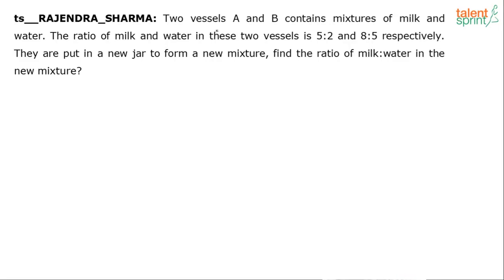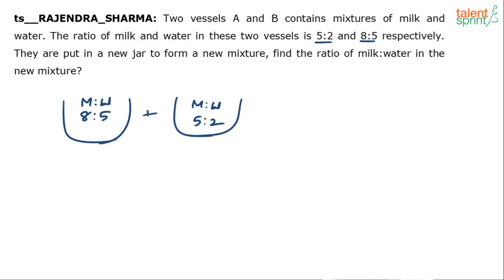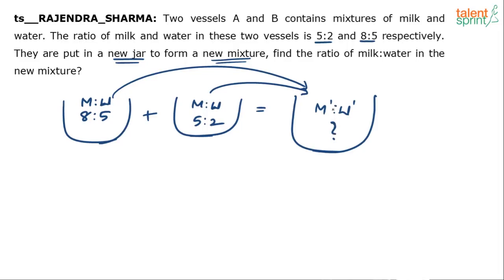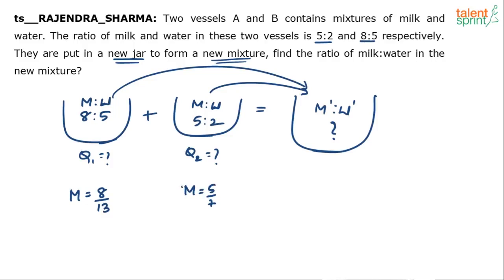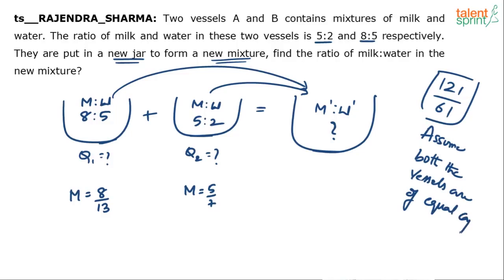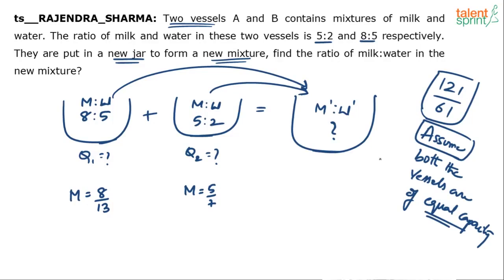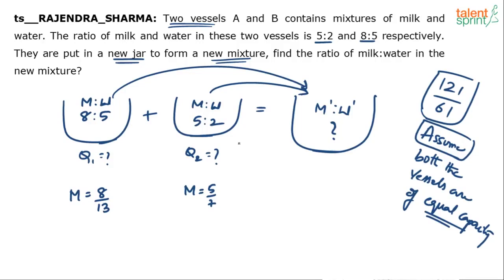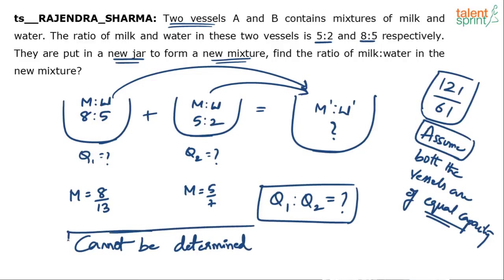Alligations and Mixtures | Additional Example - 26 | TalentSprint Aptitude Prep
Question: Two vessels A and B contains mixtures of milk and water. The ratio of milk and water in these two vessels is 5 : 2 and 8 : 5 respectively. They are put in a new jar to form a new mixture, find the ratio of milk:water in the new mixture?

Happy learning!